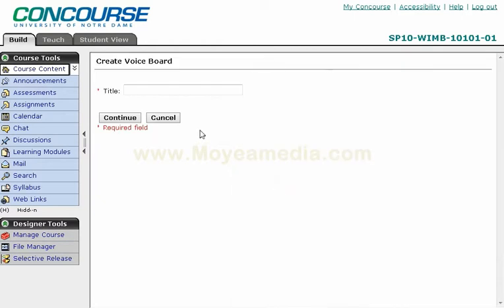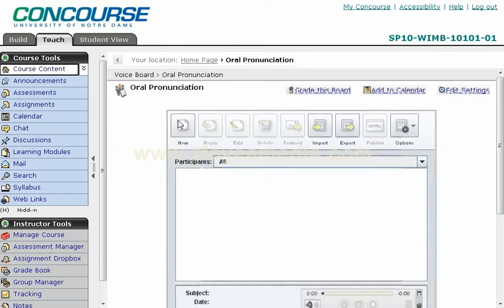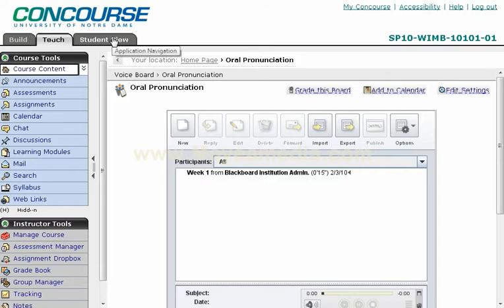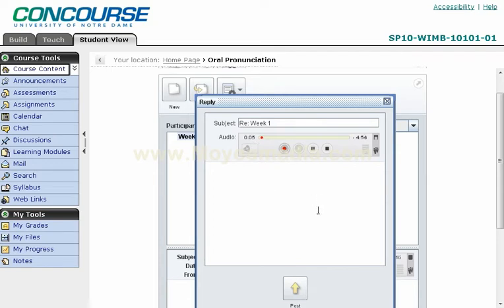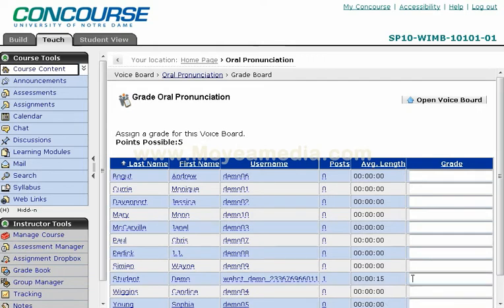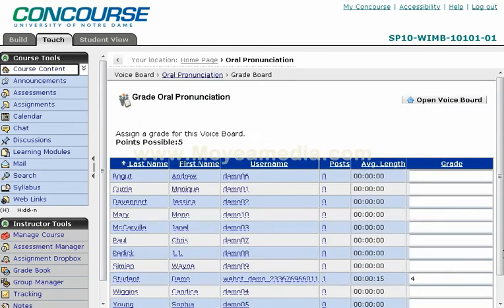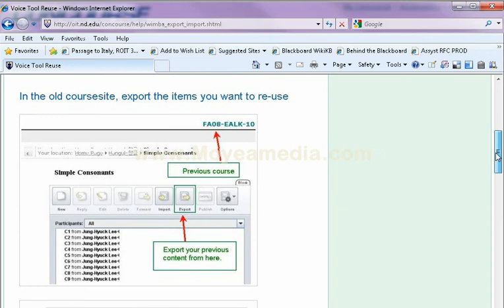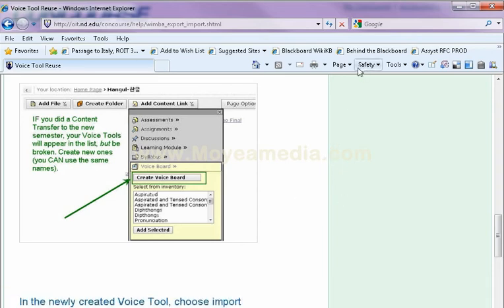Notre Dame's "Concourse" system newest feature: Wimba Voice Tools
Concourse, powered by Blackboard Vista, is the University of Notre Dame's learning management system. In fall of 2009, the ability for teachers to record messages to students and students to submit voice recordings for assignments - was added through Wimba Tools. Oral exams, language pronunciation assignments and voice presentations are now possible.